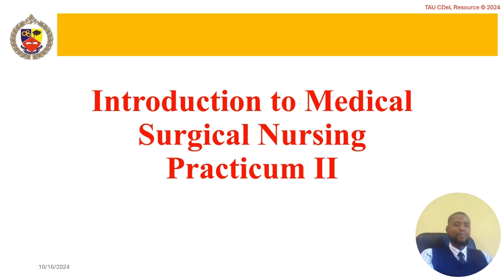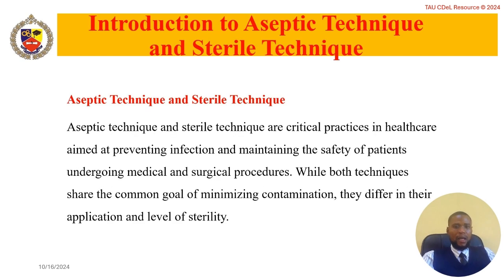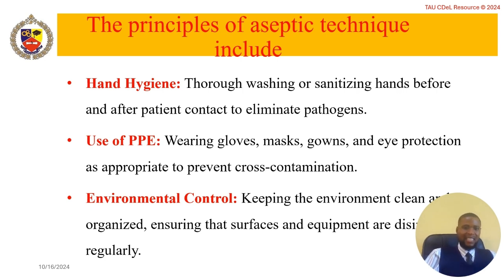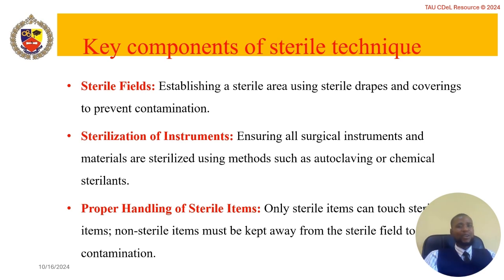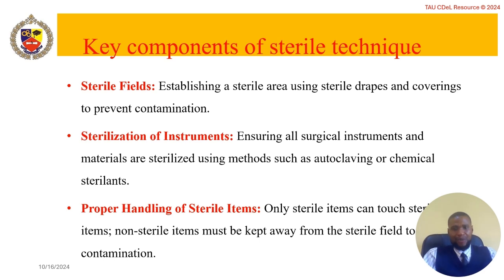TAU NSC 312 Medical Surgical Nursing Practicum II